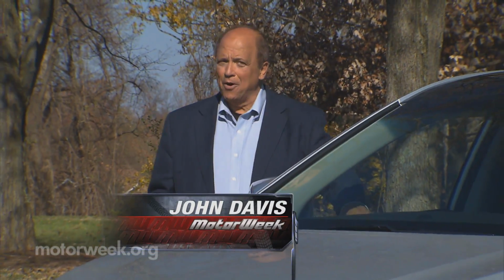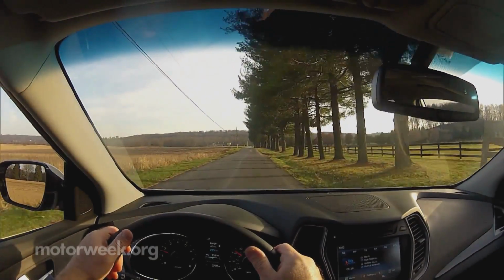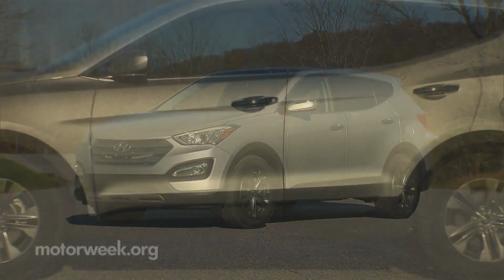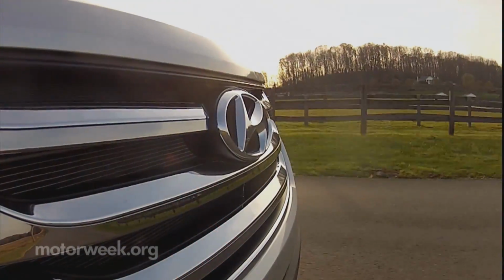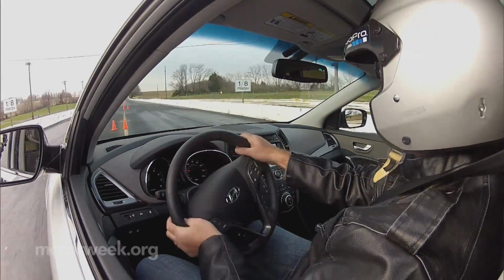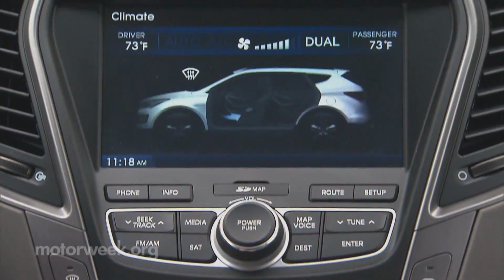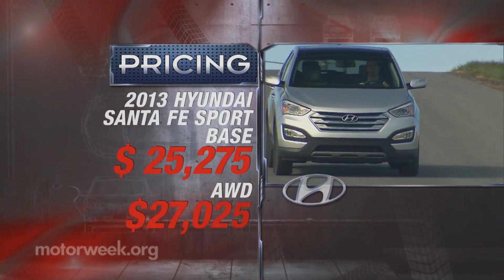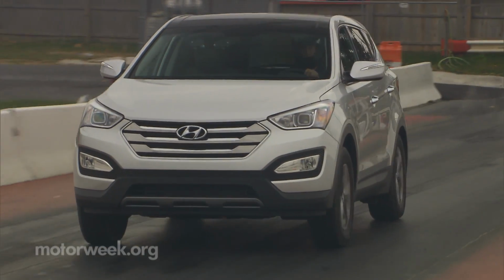Road Test: 2013 Hyundai Santa Fe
The 2013 Hyundai Santa Fe gets a dynamic redesign. MotorWeek's John Davis has the road test review.